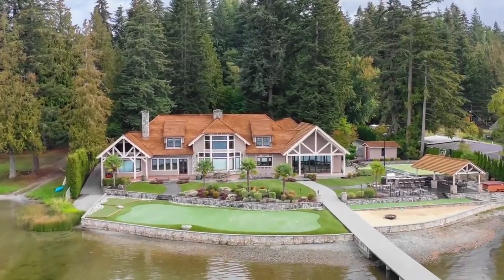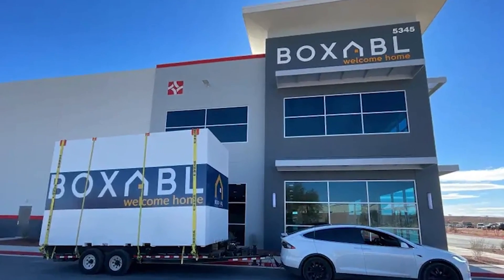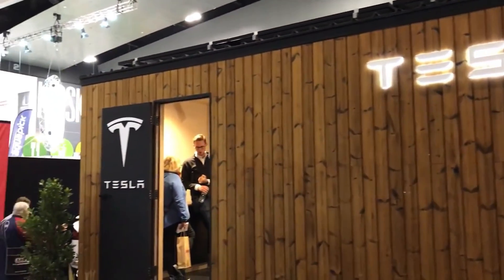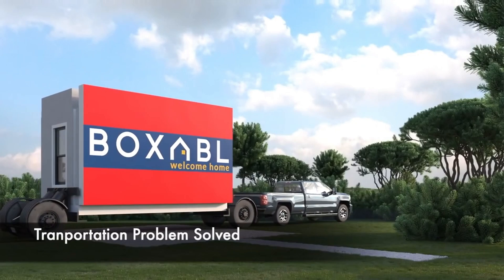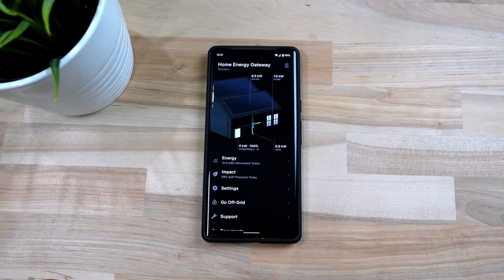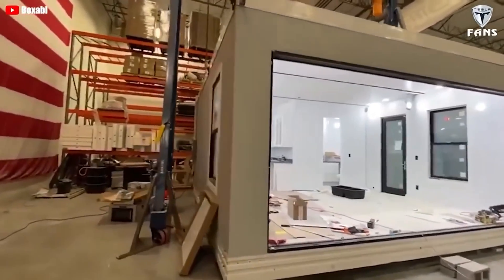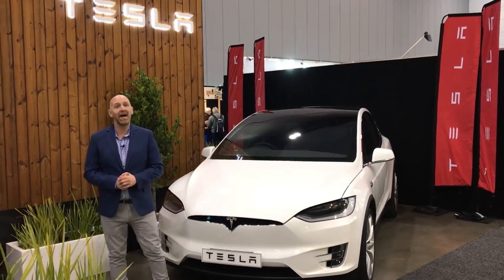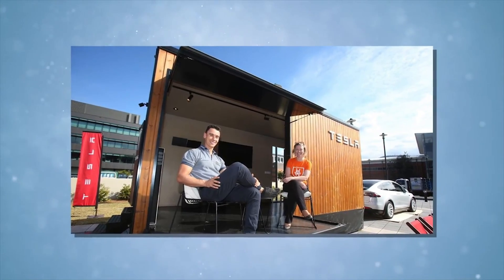Tesla’s NEW $10,000 House For Sustainable Living Is FINALLY Here!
Tesla House: Tesla’s NEW $10,000 House For Sustainable Living Confirmed! | Elon Musk and Tesla are trying to change every aspect of our lives. In this video we will be talking about the latest step Elon Musk just took, which is the affordable green homes that Tesla is offering. With $10,000, you could be a landlord without having mortgage fees breathing down your neck. What's there to know about Tesla's $10,000 sustainable home? Keep watching to find out.

The Tesla company has been creating sustainable living products and services since they were founded in 2003 So, it’s no surprise that their new $10,000 house (initially planned at $33,000) is an extremely environmentally friendly house for the masses.
Everyone has heard about Tesla revolutionizing the entire transport sector. But you probably haven’t heard how Elon Musk and Tesla are trying to change every aspect of our lives.

From putting electric cars in every garage to solar panel roofs on every house, Musk is looking to create products to ensure that our little blue planet doesn’t become a smoking ruin, In today’s post, our focus isn’t on the Tesla solar roof or Tesla cars. We will be talking about the latest step Elon Musk just took, which is the affordable green homes that Tesla is offering.

Are you an ELON MUSK Fan? START HERE! 🚀

Popularly referred to as the Real-life Tony Stark, Elon Musk is the founder and CEO of SpaceX, an American aerospace manufacturer and space transportation services. He is also the co-founder, CEO, and product architect at Tesla Motors, the founder of The Boring Company and Co-founder of Neuralink and initial chairman of OpenAI.